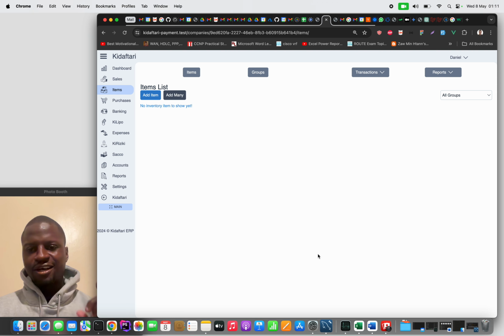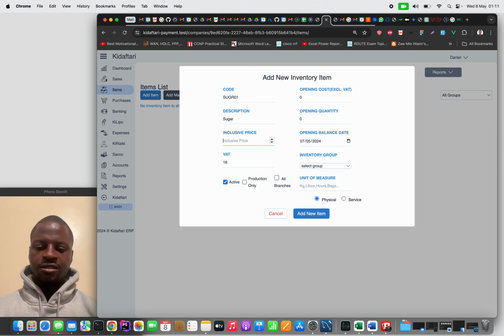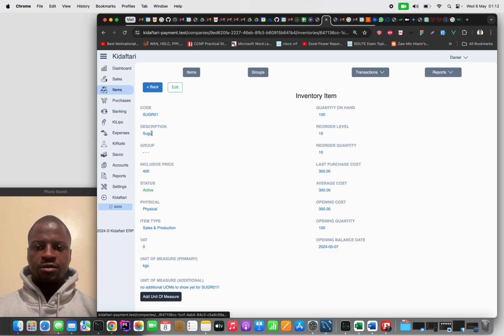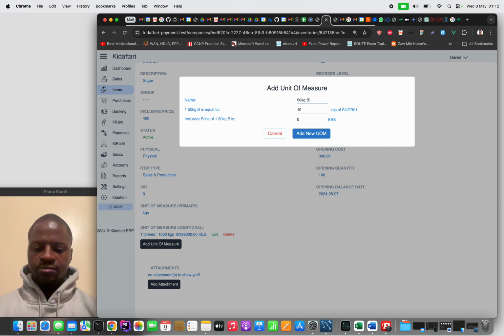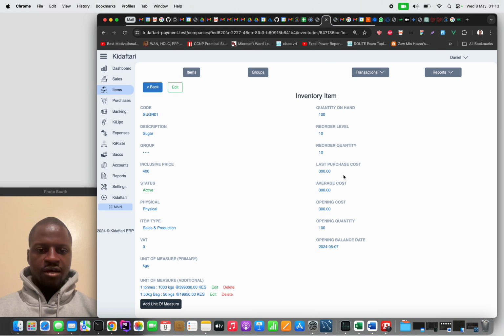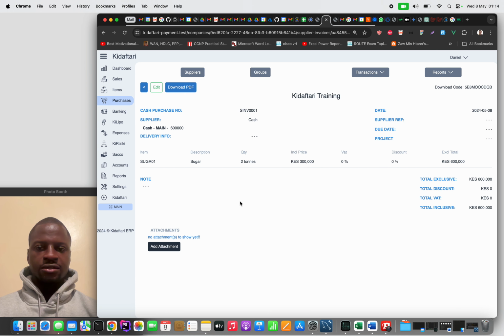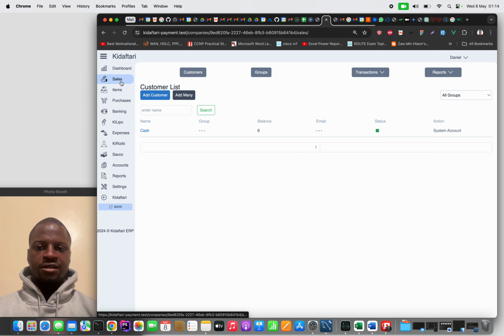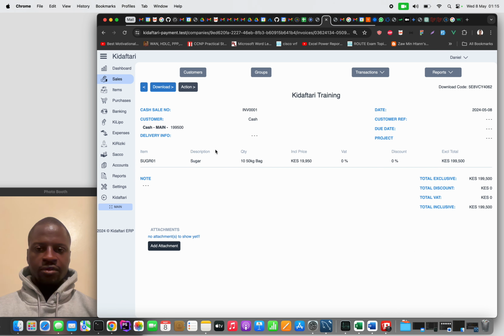How the Unit of Measure feature works : Kidaftari ERP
This video shows how businesses can utilize the 'Unit of Measure' add-on feature to buy & sell inventory in different measurements like gms, kgs and tonnes in a swift way that enhances their inventory management.